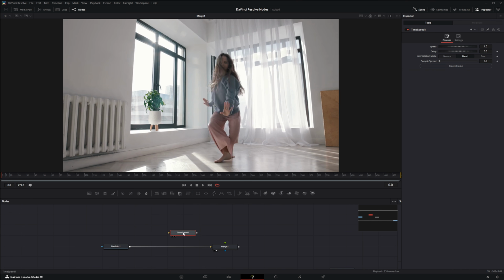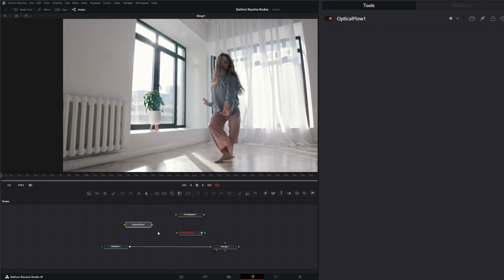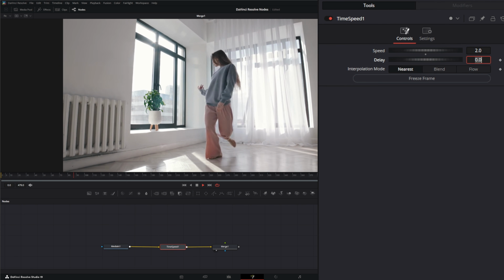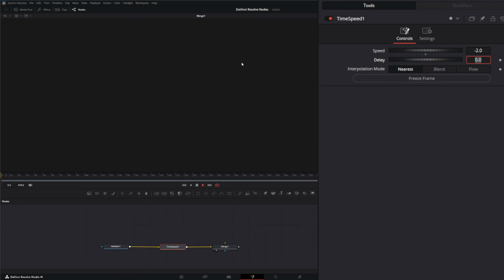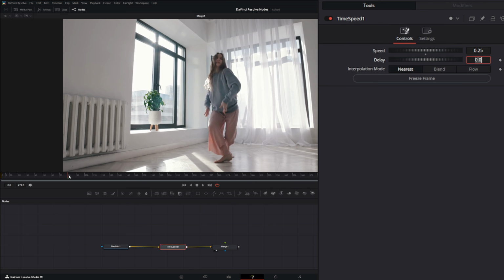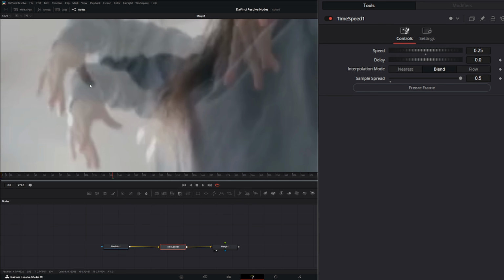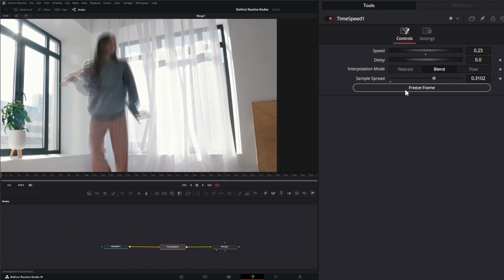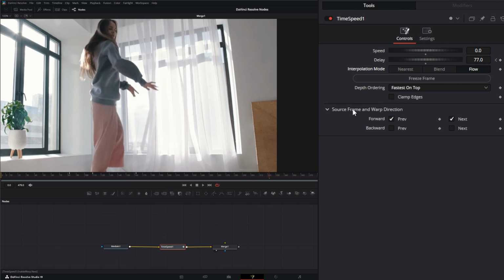DaVinci Resolve Fusion Time Speed Node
Daily node breakdown of nodes used with DaVinci Resolve Fusion. In today's node we cover the Time Speed Node.